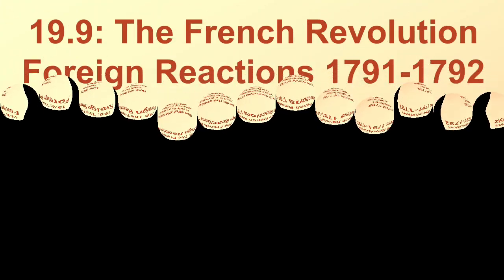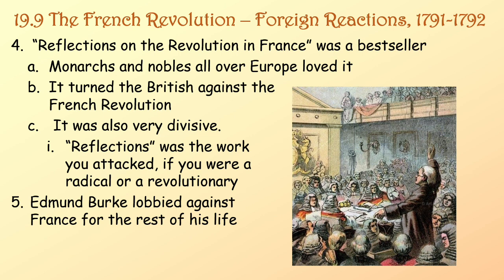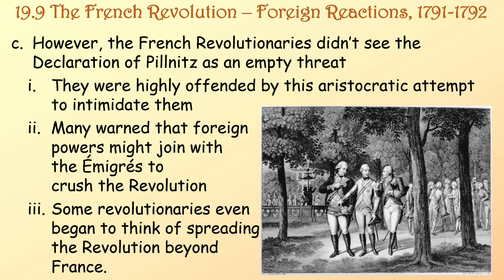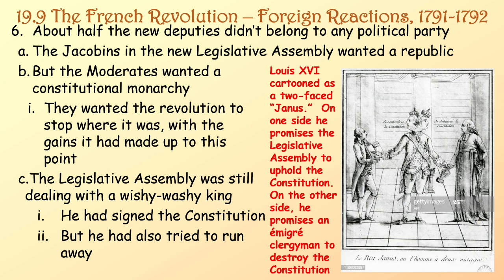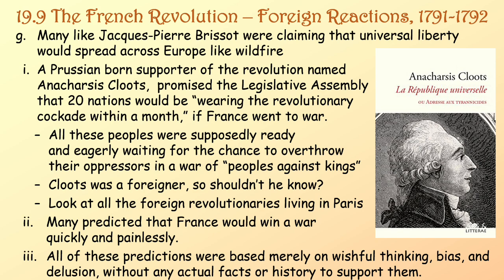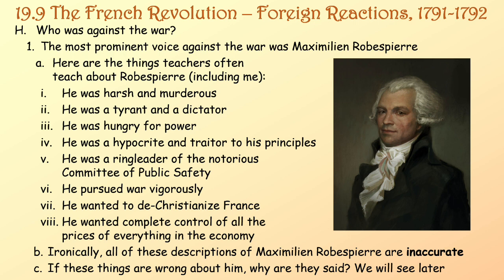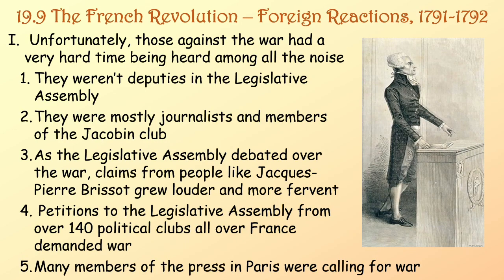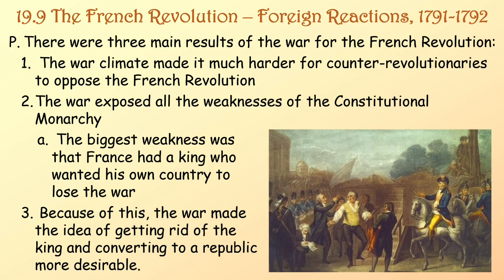19.9 French Revolution Foreign Reactions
Important Sources:
McKay, John, et al. A History of Western Society. 12th ed., Bedford, Freeman & Worth Publishers, 2017.
Desan, Suzanne M. Living the French Revolution and the Age of Napoleon, The Great Courses, 2013.